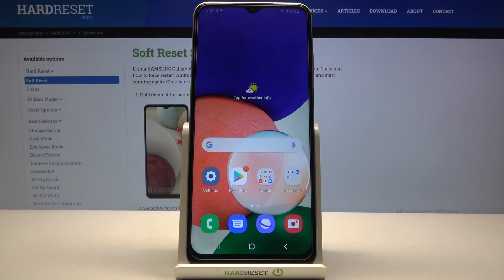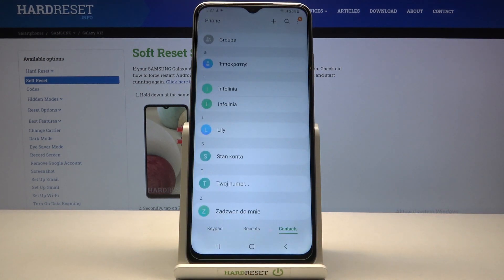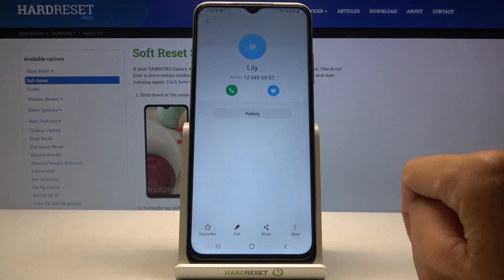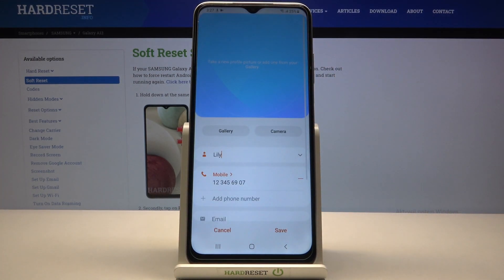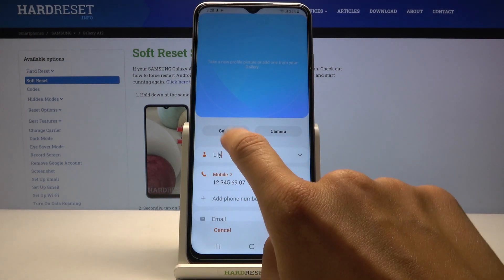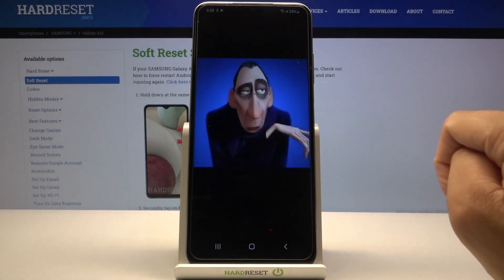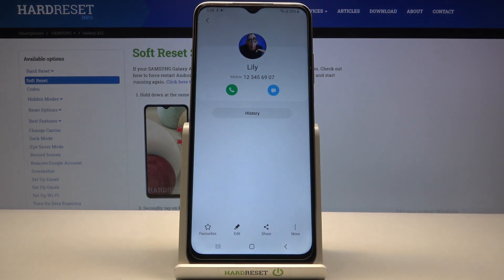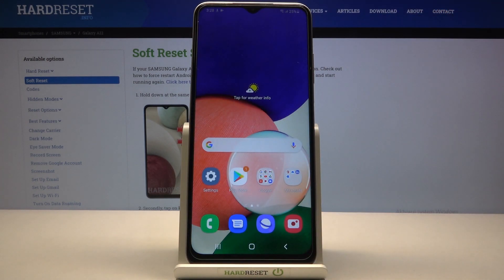How to Add Photo to Contact in SAMSUNG Galaxy A12s– Personalize Contacts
Did you know that you can set a profile picture for each contact in your contact list in SAMSUNG Galaxy A12s? If you want to know how to personalize the contact list on your Galaxy, open this tutorial. Select one contact and then proceed to edit this profile - follow our instructions and set up the contact's profile picture successfully. This makes recognizing a caller very easy. Go to our YouTube channel and find out more about your SAMSUNG Galaxy A12s.